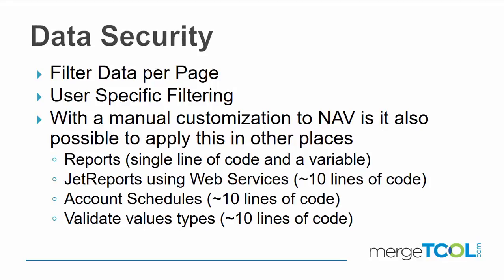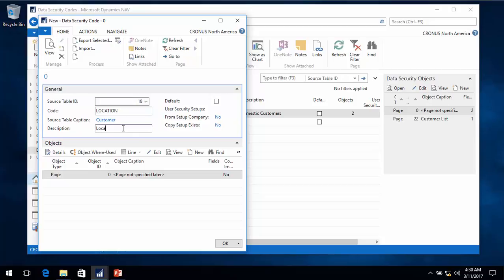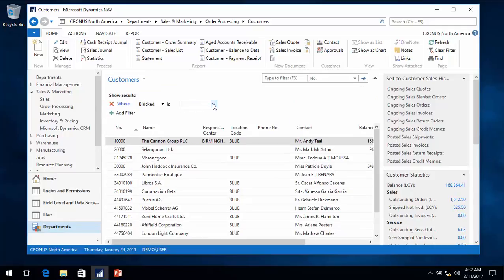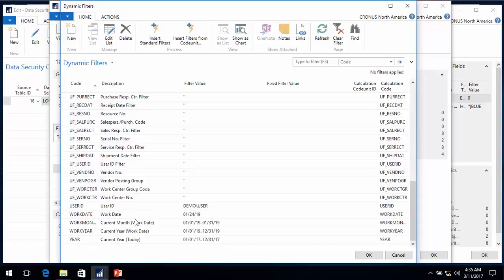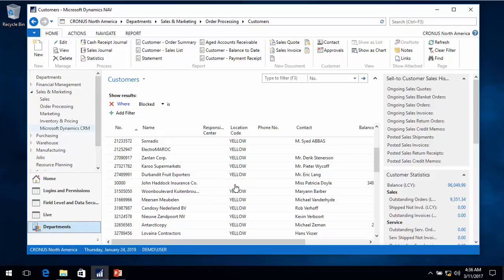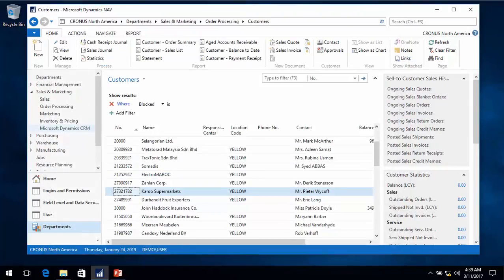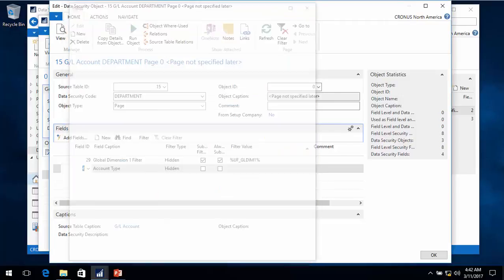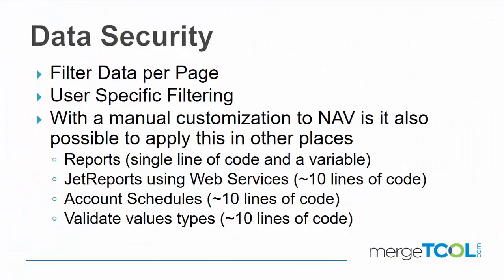Data Security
0:00 Introduction
0:46 Set up Field Level and Data Security in a New Company
1:26 Filter Using Data Security
2:09 Create New Data Security Code
4:07 Apply and Test Data Security Code
5:19 Create Specific User Filters
6:33 Change Data Security Code to work with User Filters
8:03 Test User Filters
8:41 Add and Test Additional User Filters and Data Security Codes
12:06 Create Additional Data Security Codes and User Filters for Chart of Accounts
13:56 Create Data Security Code on G/L Account
16:26 Summary